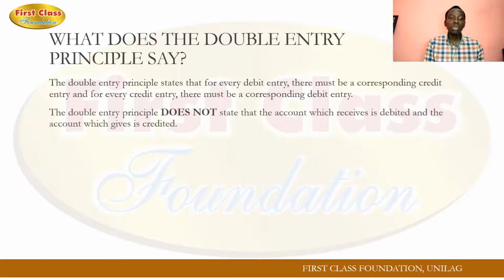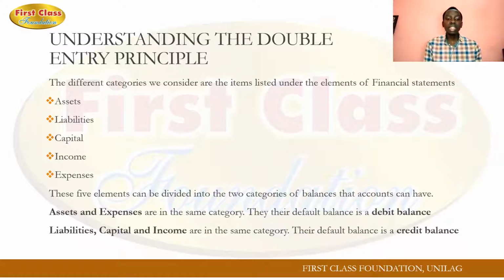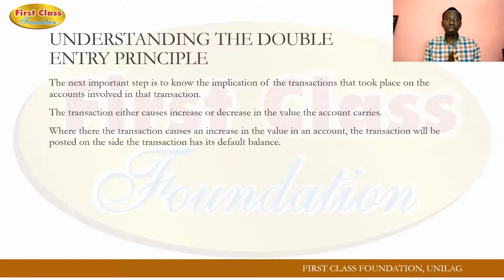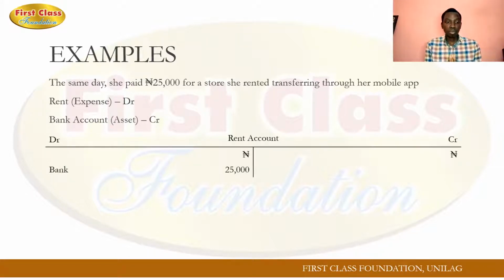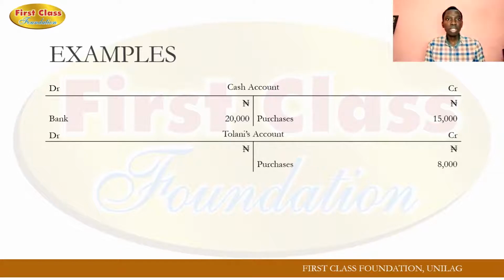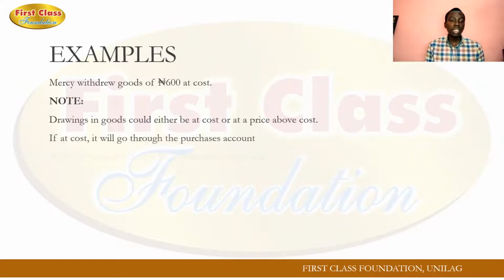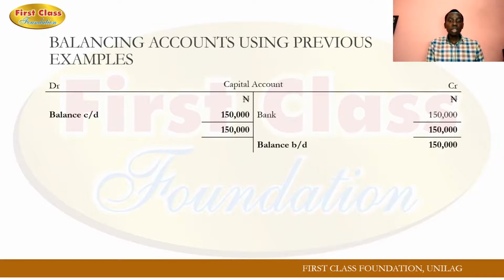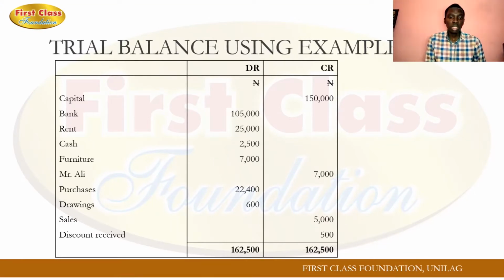UNDERSTANDING THE PRINCIPLE OF DOUBLE ENTRY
This is the second topic in ACC 111. The misconceptions are trashed out and the principle is simplified for easy understanding.